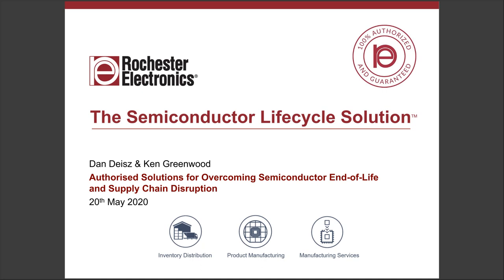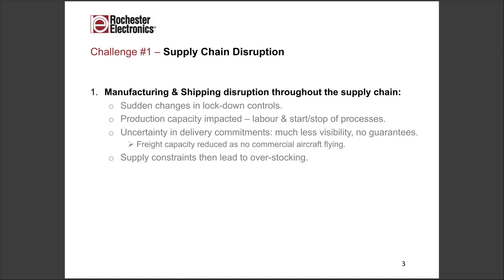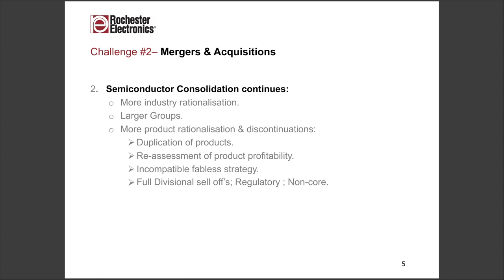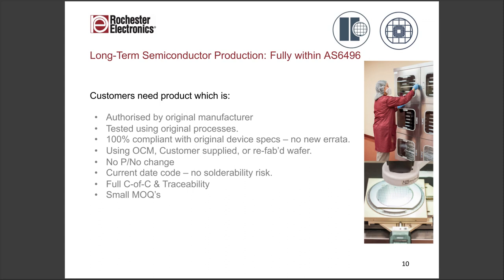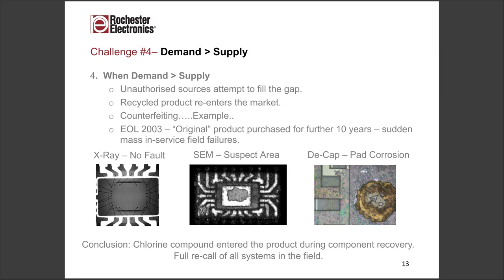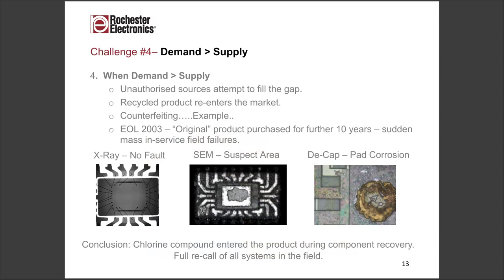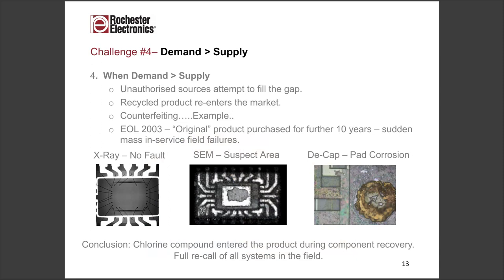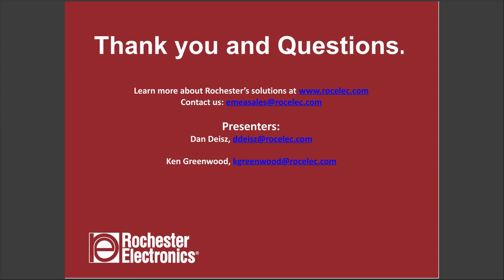Webinar: Authorized solutions for overcoming semiconductor EOL and supply chain disruptions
Join our industry experts, Dan Deisz, Rochester Electronics Director of Design Technology, and Ken Greenwood, Technical Sales Manager (EMEA) to understand the challenges caused by supply chain disruption and end-of-life semiconductors.

Learn how authorized distribution and licensed manufacturing solutions can help you with product continuity, saving you the cost and time involved in re-design.

WEBINAR KEY TAKEAWAYS

1) A clear understanding of how an authorized supplier can provide a risk-free shortage and obsolescence sourcing route.

2) How an authorized after-market semiconductor manufacturer can help you avoid costly re-designs, premature product discontinuations, or extend service lives.